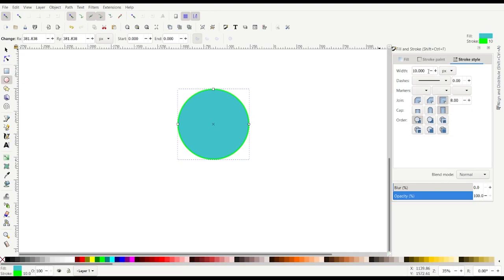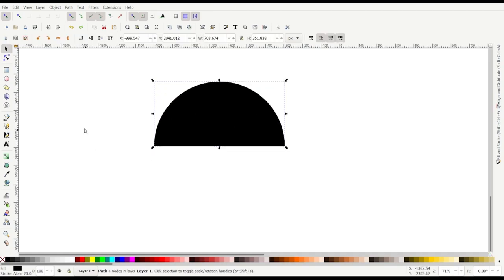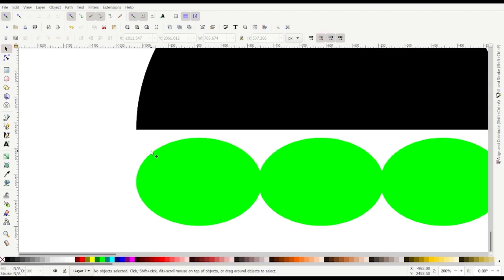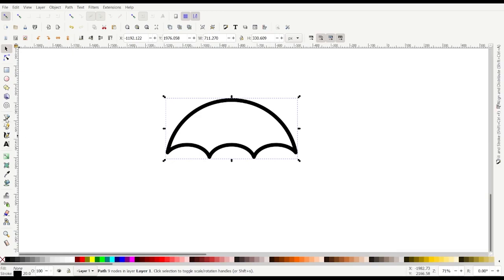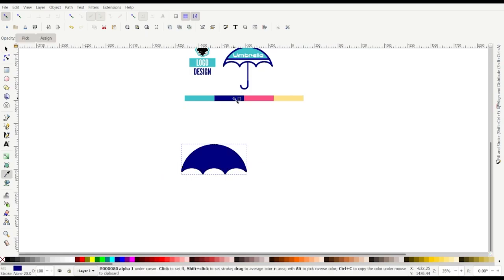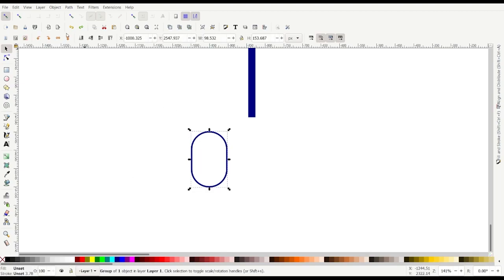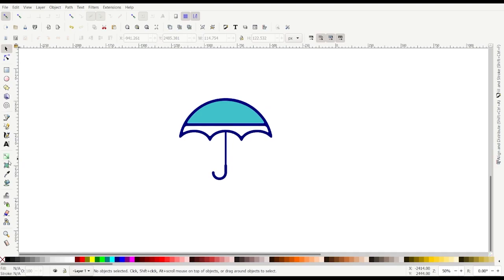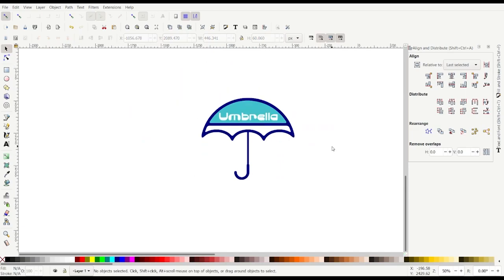How to make an umbrella logo design | Inkscape tutorial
In this Inkscape tutorial I'm going to show you how to design an umbrella logo. We will look at strokes, shape building and break apart.